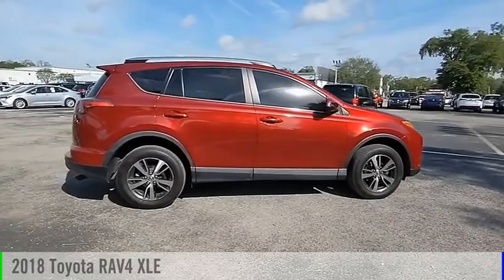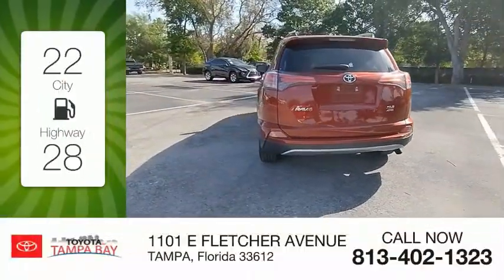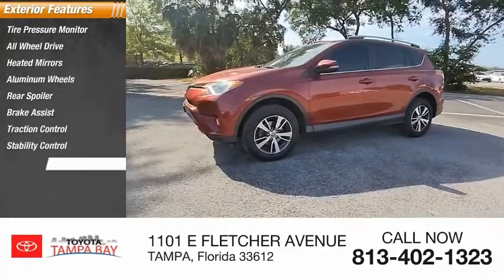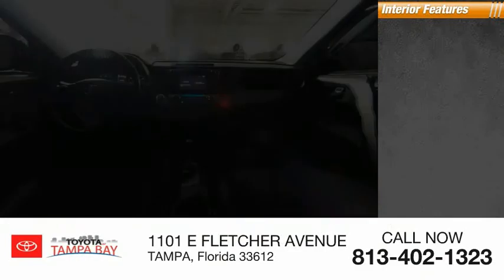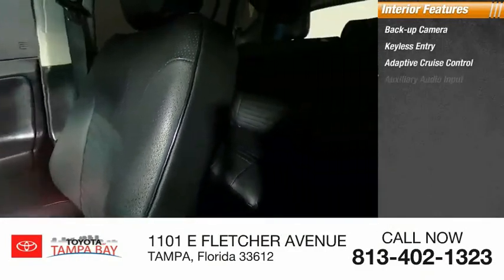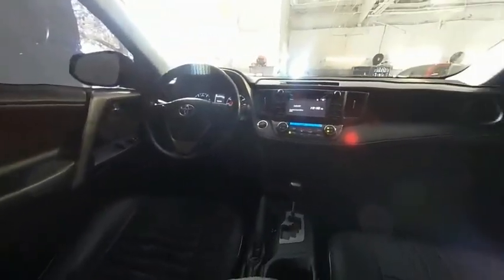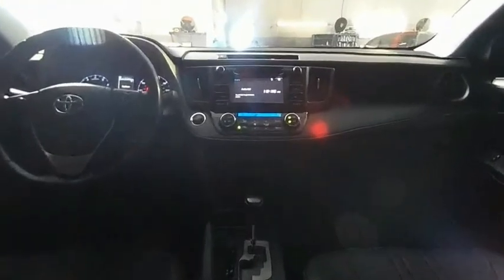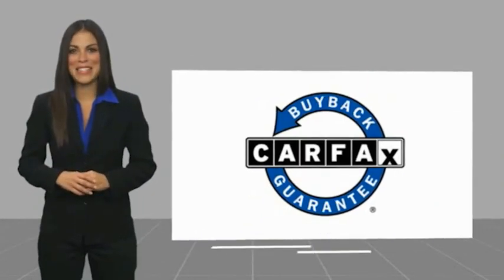2018 Toyota RAV4 W176037A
2018 Toyota RAV4 XLE

RAV4 XLE, 2.5L 4-Cylinder DOHC Dual VVT-i, 6-Speed Automatic, AWD, Ruby Flare Pearl, Black w/Fabric Seat Trim, Clean Carfax Certified, Sunroof / Moonroof / Panoramic, Backup Camera, Blind Spot, ABS brakes, Active Cruise Control, Alloy wheels, Blind Spot Monitor, Electronic Stability Control, Front dual zone A/C, Heated door mirrors, Illuminated entry, Low tire pressure warning, Plus Extra Value Package, Power moonroof, Radio: Entune Display Audio, Rear Backup Camera w/Monitor, Remote keyless entry, Roof Rails, Smart Key System, Traction control. Ruby Flare Pearl RAV4 XLE AWD 6-Speed Automatic 2.5L 4-Cylinder DOHC Dual VVT-i22/28 City/Highway MPGAwards:* 2018 KBB.com 10 Best SUVs Under $25,000 * 2018 KBB.com Best Resale Value Awards * 2018 KBB.com 10 Most Awarded BrandsTOYOTA OF TAMPA BAY ADVANTAGE At Toyota of Tampa Bay, you receive exclusive features and benefits to both enhance and protect your vehicle. From protective coatings for you paint, headlights, and interior surfaces such as surface sanitation to nitrogen tire service and roadside assistance, we provide you the MOST VALUE for your money. GUARANTEED! (See dealer for more details) Toyota of Tampa Bay near Brandon and Wesley Capel is a full-service dealership that offers a wide variety of services to our visitors and guests. Just one visit and you'll see just how dedicated we are to your complete satisfaction. We have a friendly and knowledgeable staff ready to help you every step of the way. Whether it's sales, service, body shop or financing, you'll always get the attention you deserve from Toyota of Tampa Bay. We are located at 1101 E Fletcher Ave Tampa, FL 33612. Fast, Friendly, Fair & Fun! Final vehicle sale price subject to safety inspection costs, certification costs and repair order costs. All offers are mutually exclusive. All vehicles subject to prior sale. See dealer for complete details.